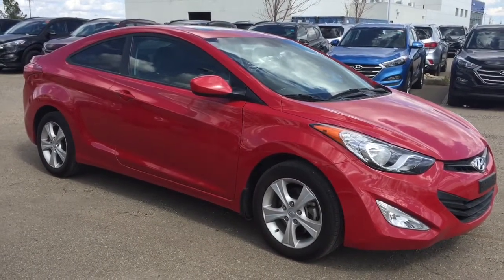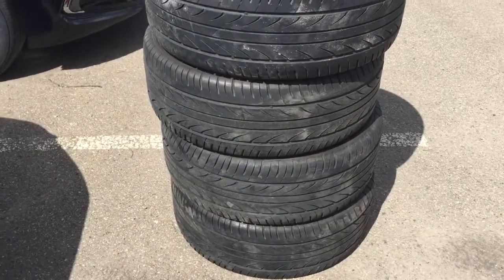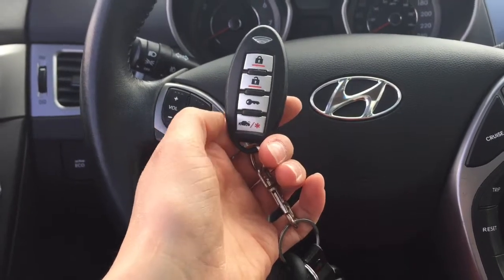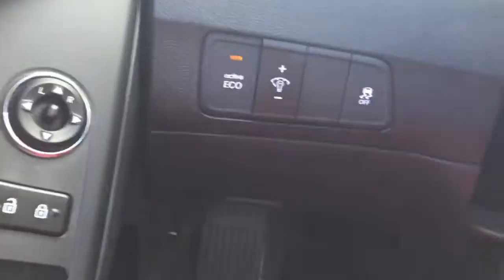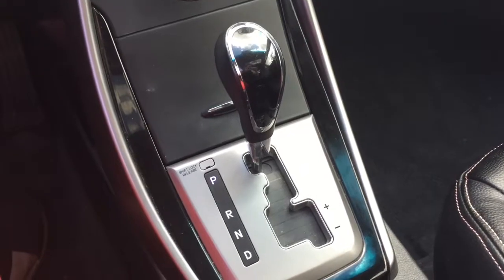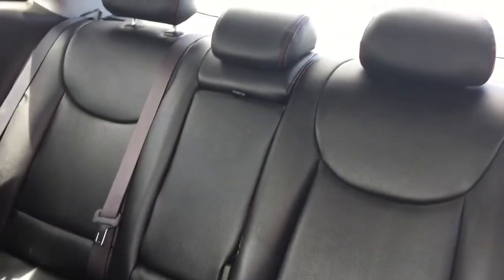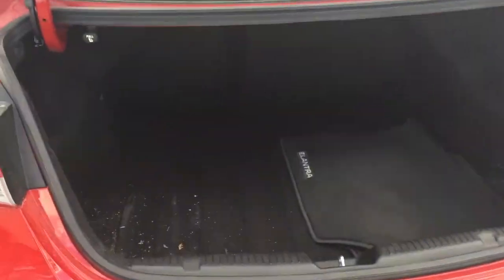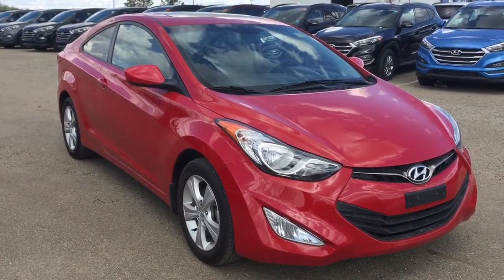2013 Hyundai Elantra Coupe | Stock#8SF8415A | Sherwood Park Hyundai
Are you looking for a fun, sporty car? This Volcanic Red Elantra Coupe is the perfect car for you. The 2 doors allow this car to look sporty as well as the sunroof. There are heated front seats for a lucky driver and passenger. It is media ready with Bluetooth and Sirius XM so you have many options in what music you want to listen too.

Erin Mitchell, Merchandiser
Stock

AMCIV Licenced Dealer

Stock